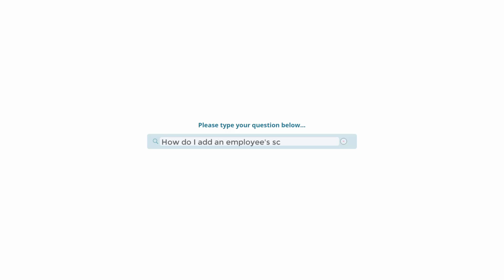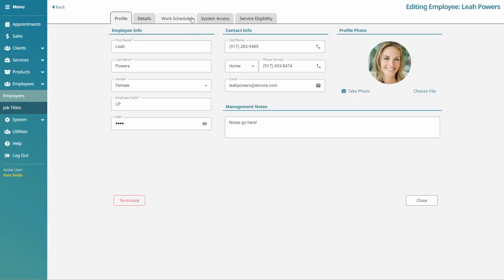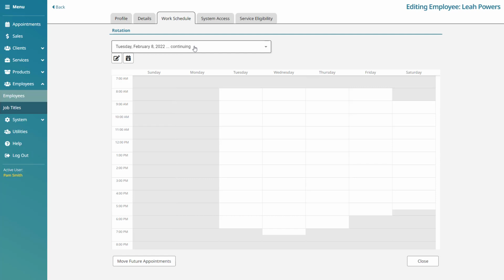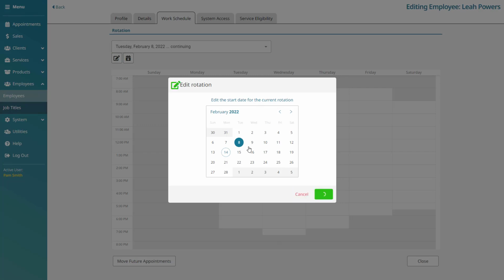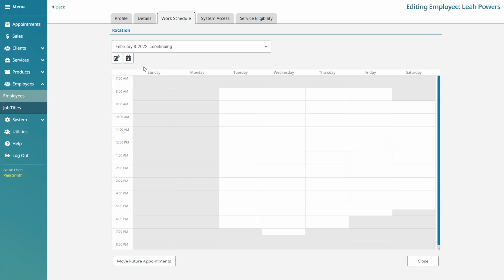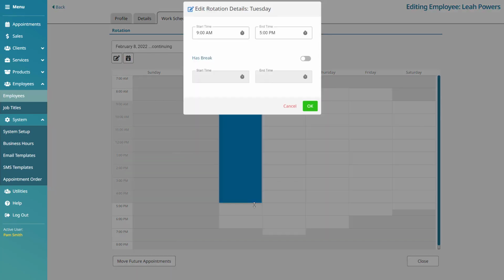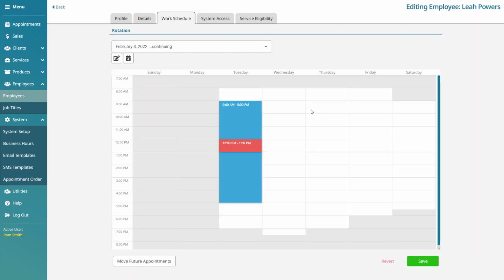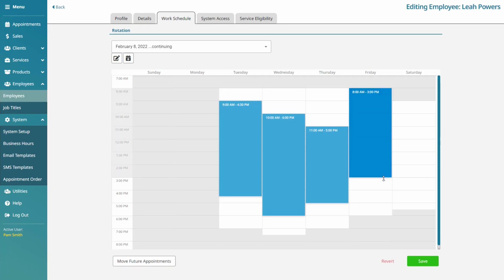How to add an employee's repeating schedule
A tutorial on adding an employee's schedule in the Encore Salon & Spa Software.